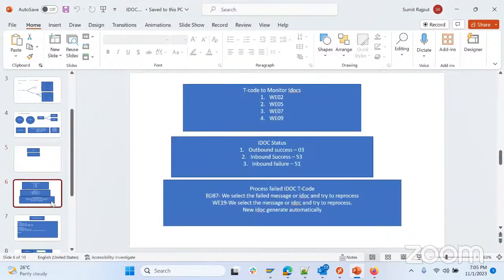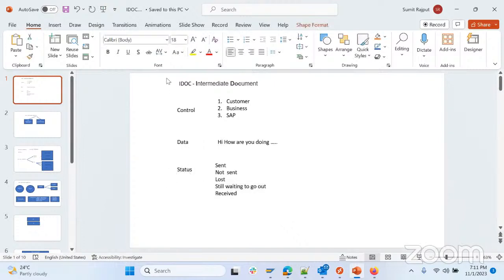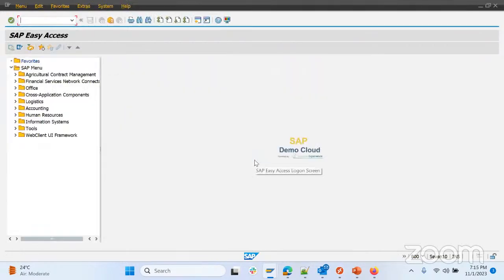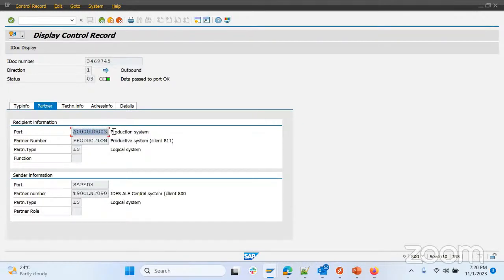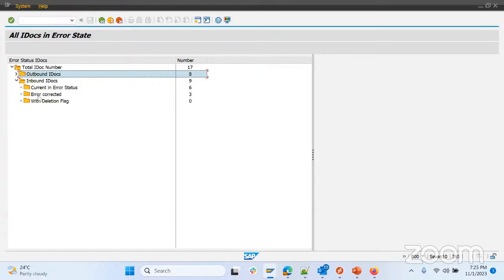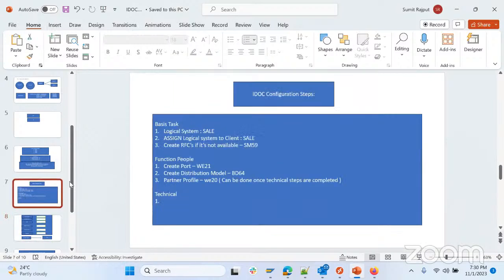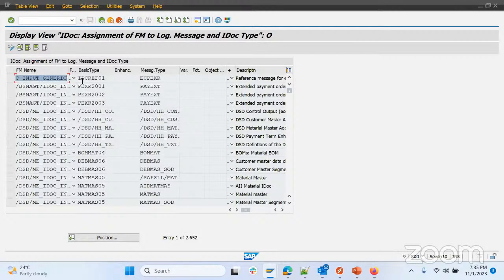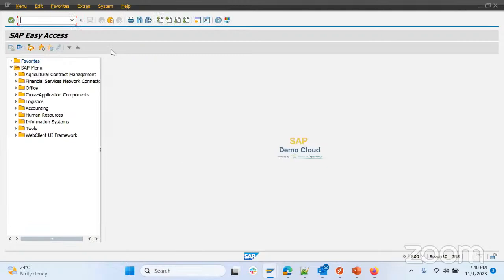SAP ABAP ALE IDOC RECAP